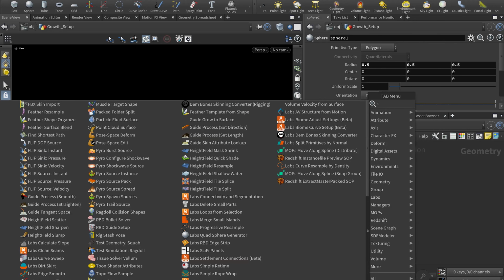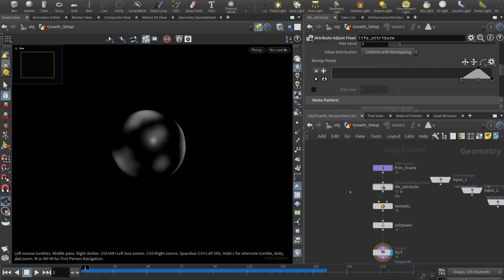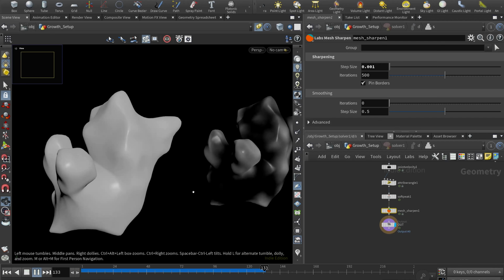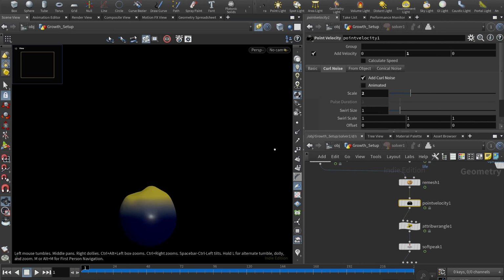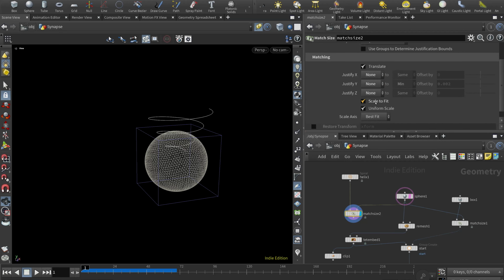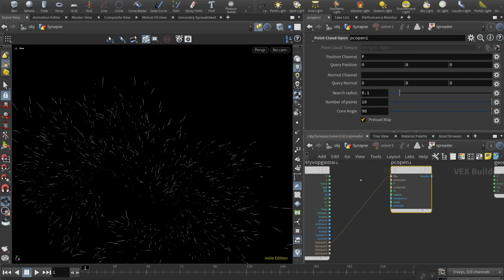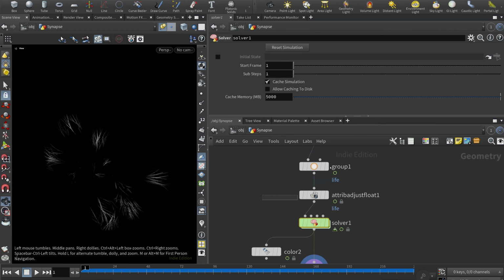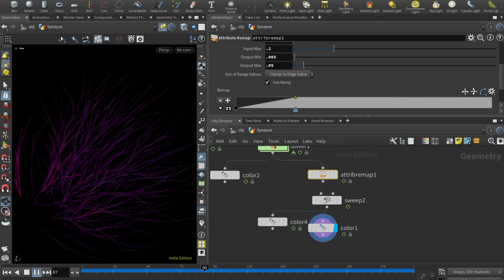Experimental Motion - The SOP Solver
The SOP Solver allows an artist to create ever-evolving procedural systems that can be used to spread, deform, and grow their models and attributes. This class will cover what the SOP Solver is, and how it works and we’ll go over what kind of effects are made possible by this powerful node.

Instructor:
Yan Paul Dubbelman is a Dutch Digital Artist focused on calming work for use on large screens. Working internationally as an independent professional, themes such as romanticism, creative technology, and the future of computer-generated art he explored using procedural systems. With 10 years as a freelance Designer and Artist, mostly using Cinema4D and Redshift, he dedicated the last 3 years to Houdini. Projects such as 3D for websites, designing drone shows, and recently developing “ambient art” for large screens and spaces. His history of education, art direction, and digital animation has built a flexible and eager mindset that he loves to challenge with exciting technical projects.